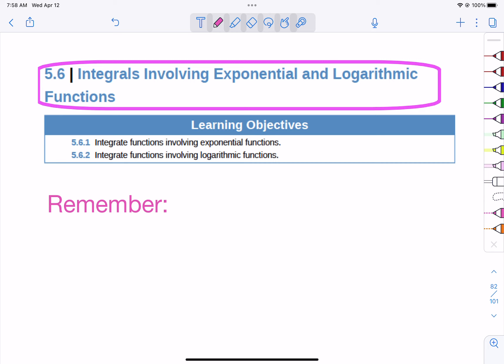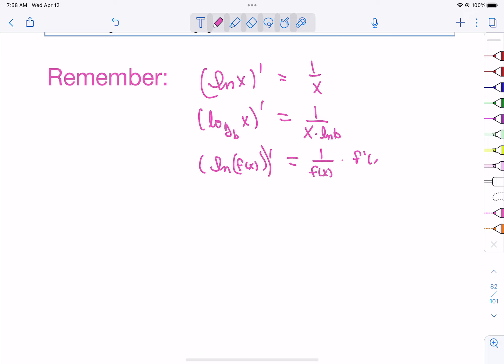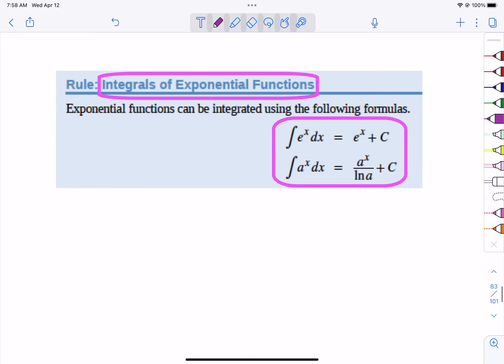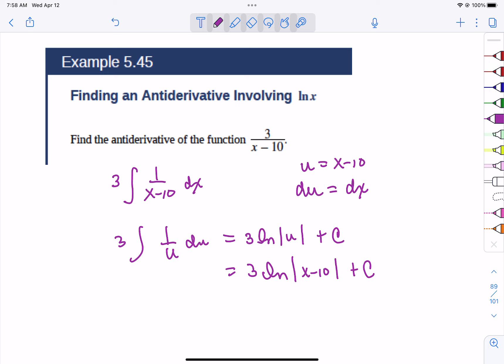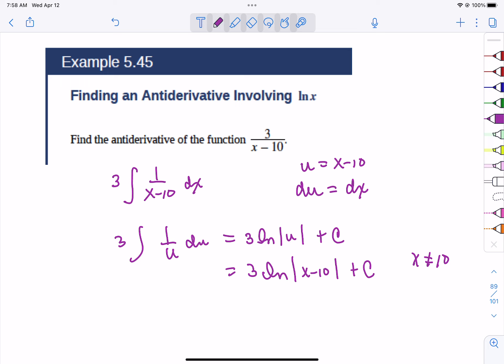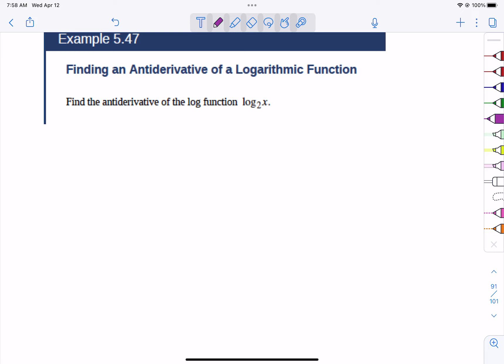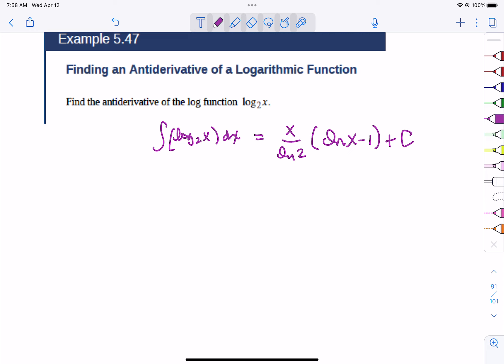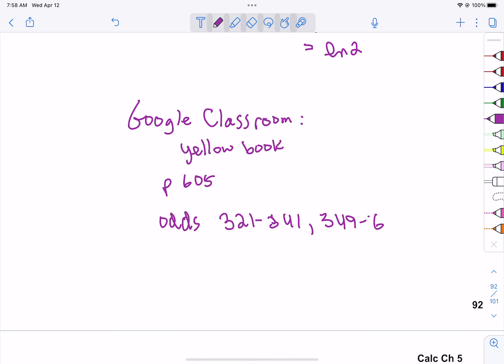5.6 Exponential and Logarithmic integrals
calculating exponential and logarithmic integrals